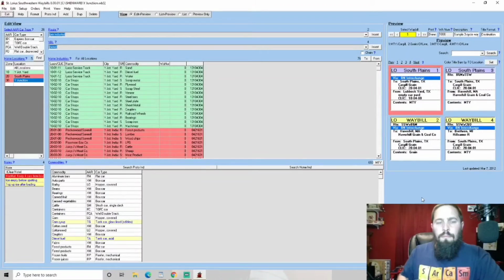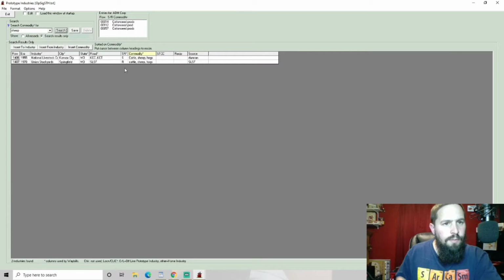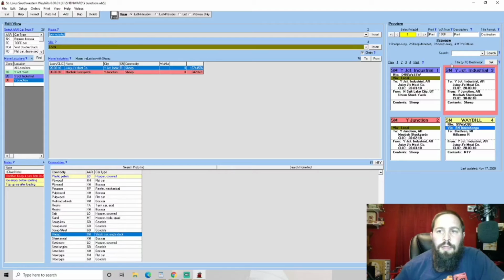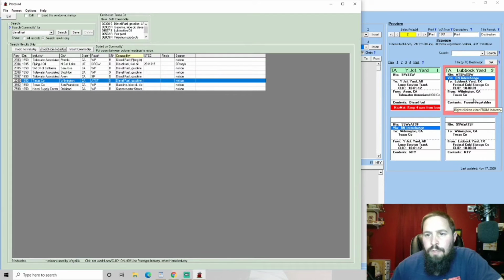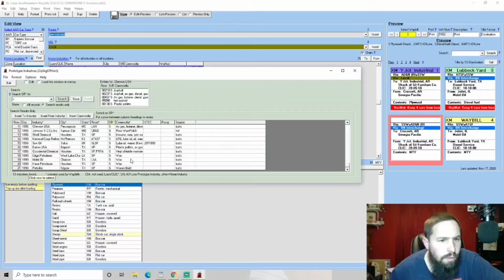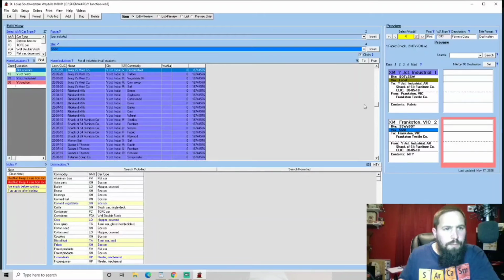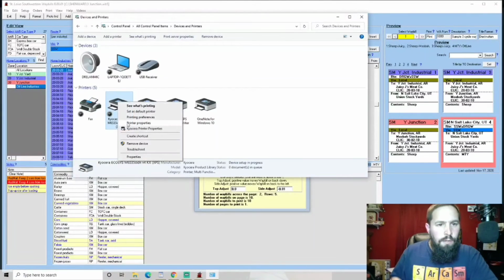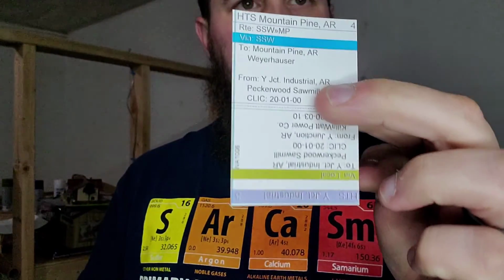How to: Operations Part 3 - Creating Waybills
In this How To: video, we are continuing with the Waybills software by Shenandoah Software as we are now going to create our Waybills for our Car Cards to have effective operations on the layout. If you haven't watch Part 2, I highly recommend doing so before continuing as I am sure you'll have lots of questions in this video that are most likely going to already be answered in the last video. Once I demonstrate creating a few Waybills and how its going to work on the layout by explaining how the rolling stock will go to and from prototypical and freelance industries on and off the layout.  I also show how to print the Waybills and then we will make up our very first train to come out of staging to go on the layout, which will be Part 4.

Manny Fernandaz
Andy Ambrose